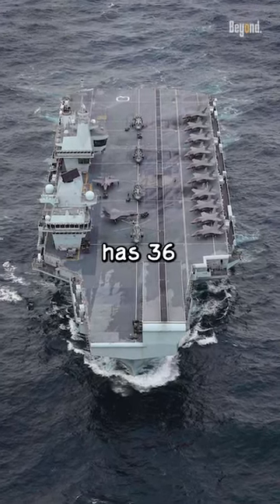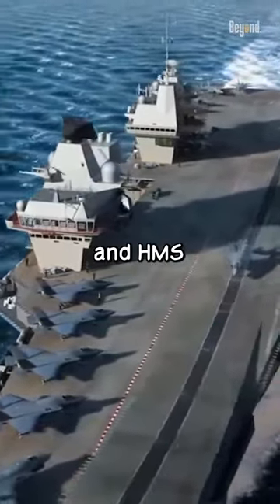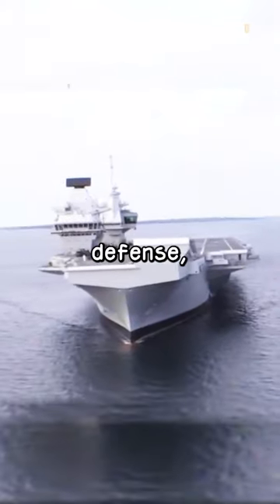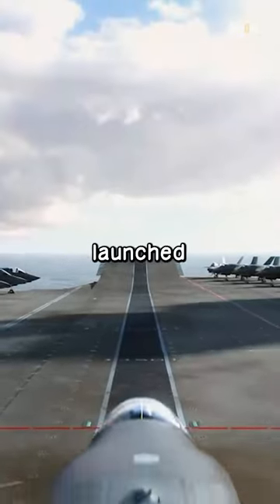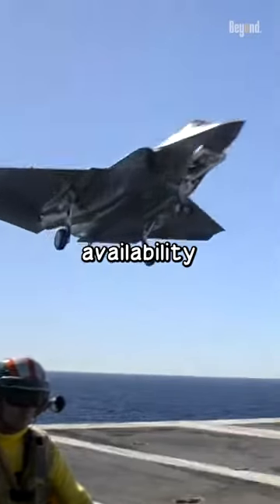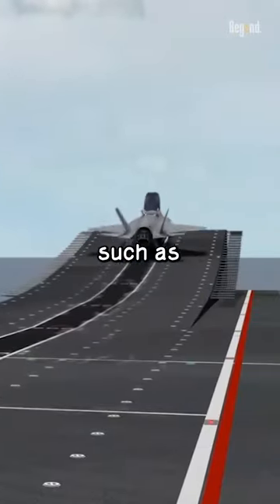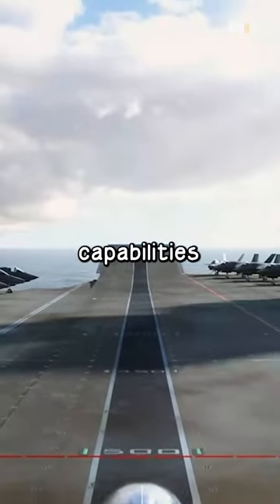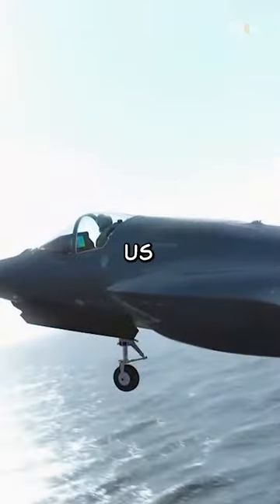Can British F-35B land on US Carriers?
The UK's Royal Navy currently has 36 F-35B aircraft on each of its two new aircraft carriers, HMS Queen Elizabeth and HMS Prince of Wales. These aircraft are part of the UK's carrier strike force, which can be deployed for various missions, including defense, deterrence, and global power projection. In an emergency situation, a British F-35B launched from a British carrier could potentially land on a US carrier, but it would depend on several factors, including the availability of landing spots and the readiness of the US carrier's crew.

The US Navy has experience recovering F-35Bs from other carriers, such as the British Royal Navy's HMS Queen Elizabeth. However, the specific circumstances of the emergency and the capabilities of the British carrier would need to be taken into account before allowing a British F-35B to land on a US carrier or you can say being a foreigner, you cannot land on a US carrier without a visa, but if you have a green card, you may be accepted, but hurry before Congress stiffens requisites.